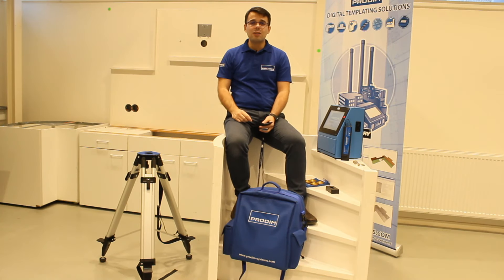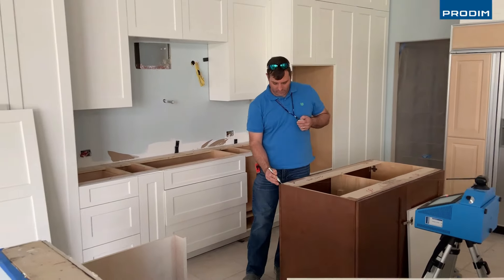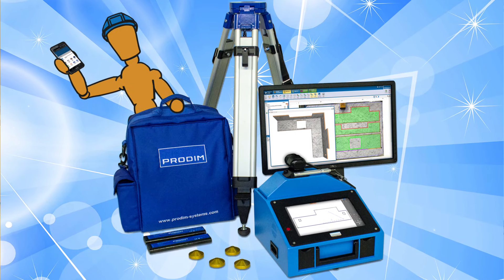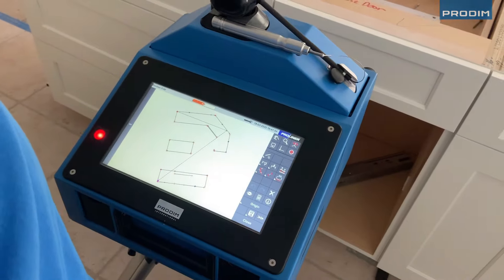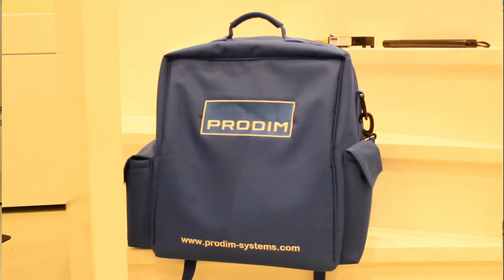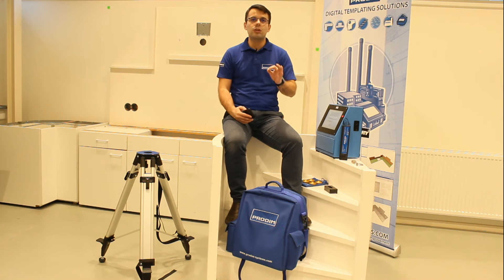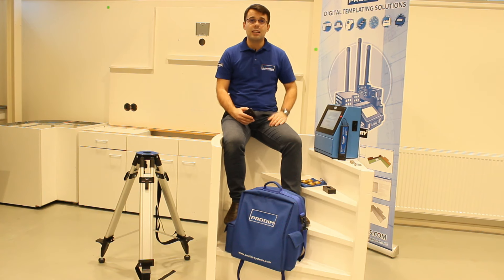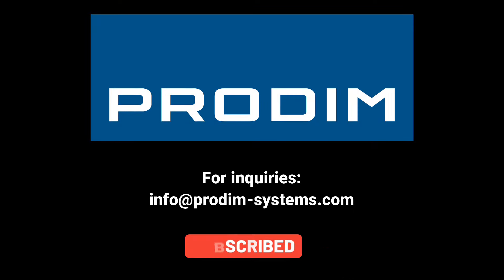Prodim Proliner Stone Package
With more than 20 years of providing solution for the stone industry, we've developed the most complete solution for you to tackle any kind of projects.